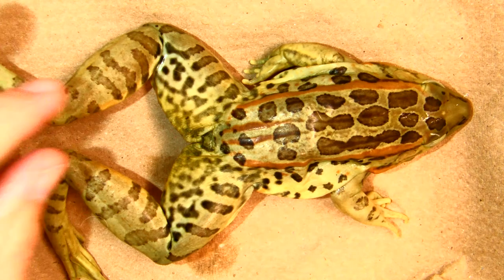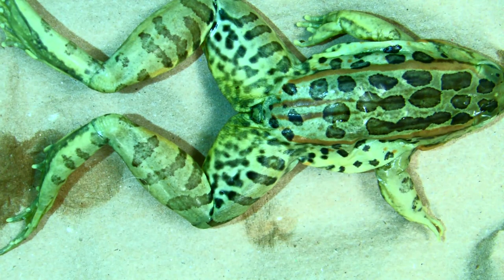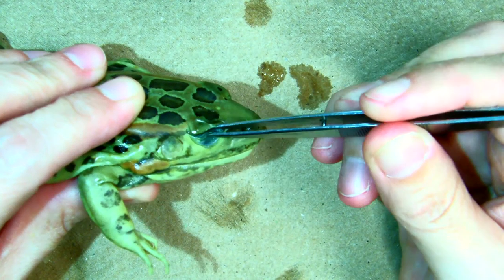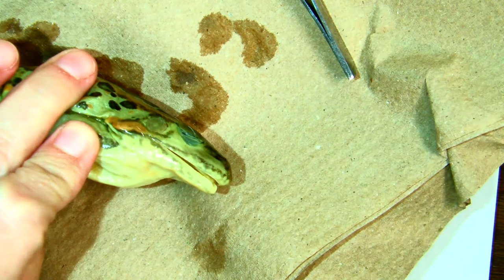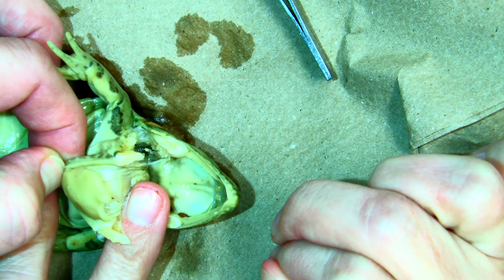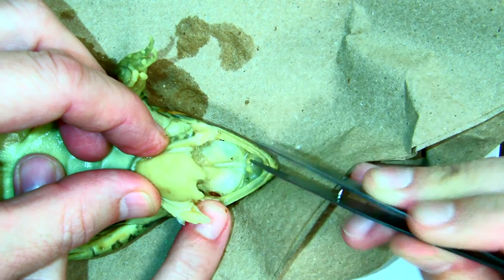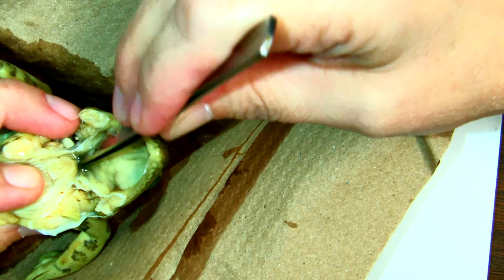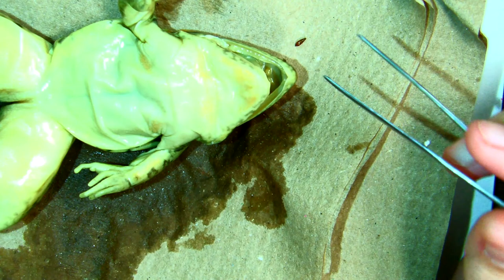Frog Dissection (external)